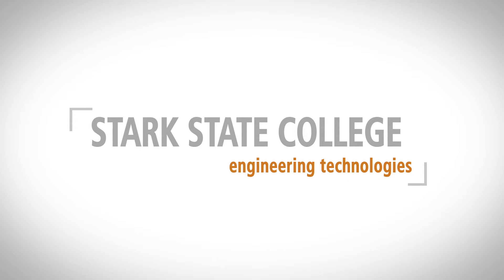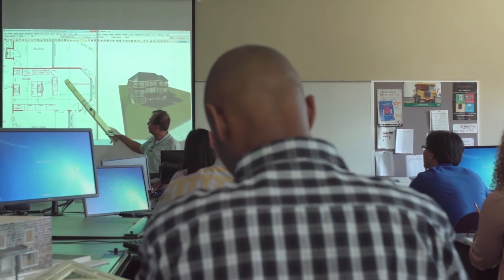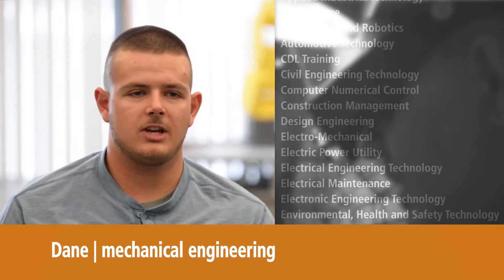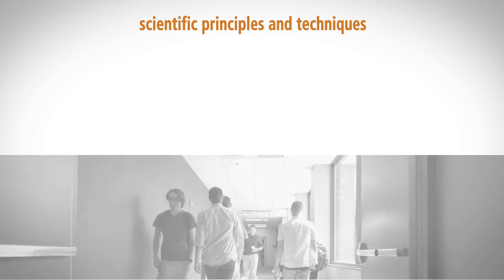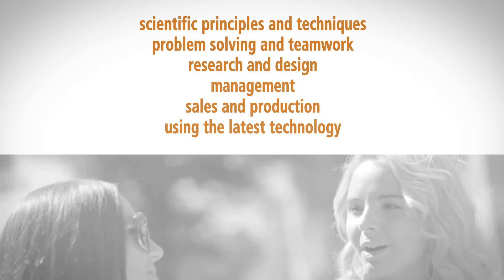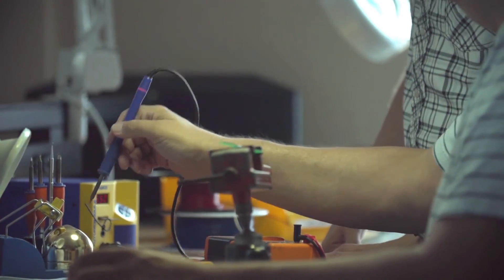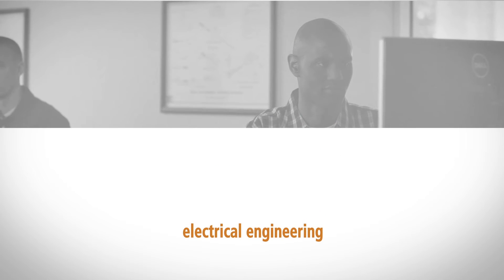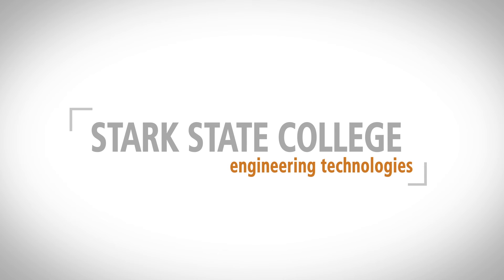Engineering degrees at Stark State College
An engineering technologies degree at Stark State is current, relevant and quality driven.